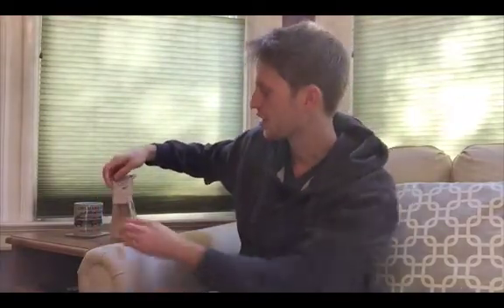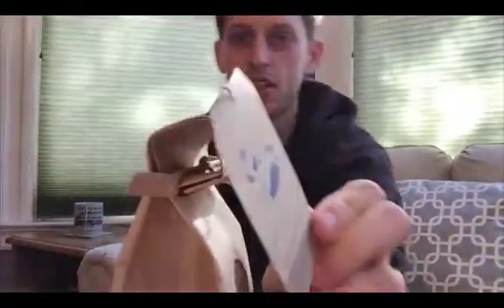Coffee Review: Sightglass - Sumatra, Silaban Village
The Sumatra, Silaban Village is a unique, well-balanced coffee roasted by Sightglass Coffe in San Francisco.

Grown in Indonesia (Lintong Nihuta) at 1400 masl. Wet-hull processed.

Notes of tobacco, cherry, lime, vanilla, earth, wood, and milk chocolate.